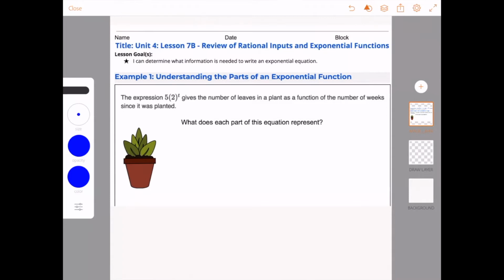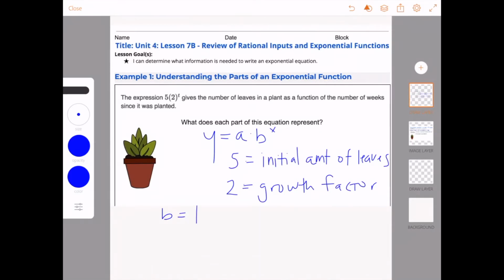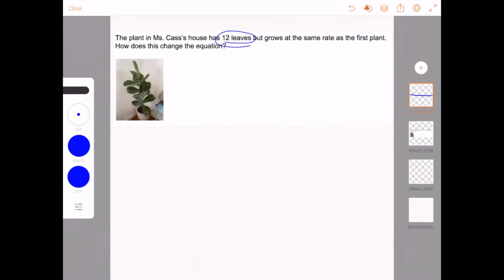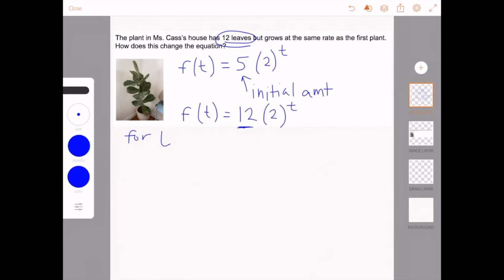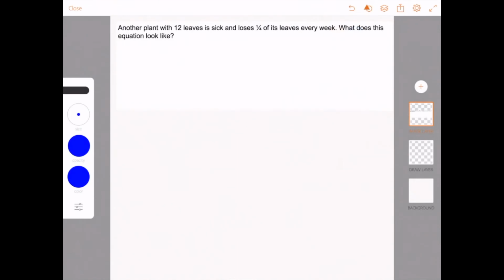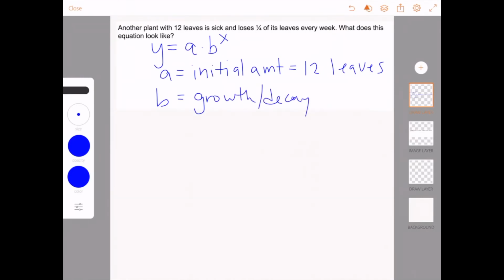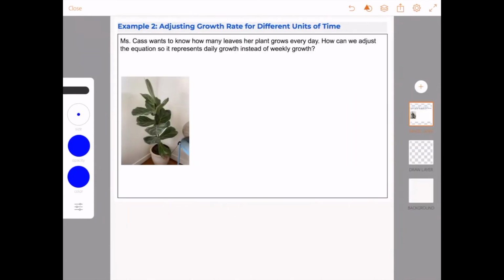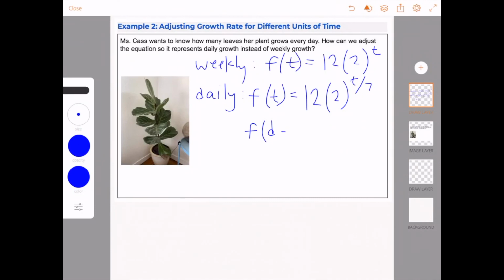Algebra 2 - Unit 4 - Lesson 7B